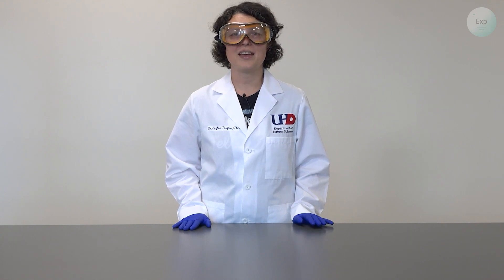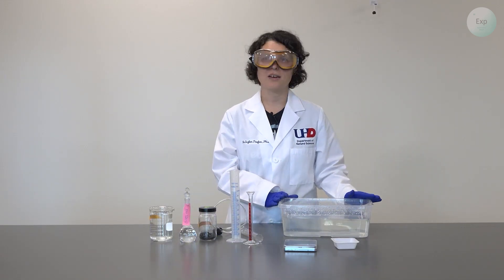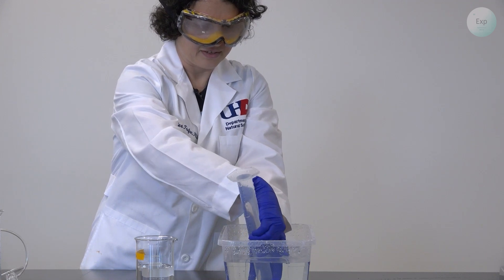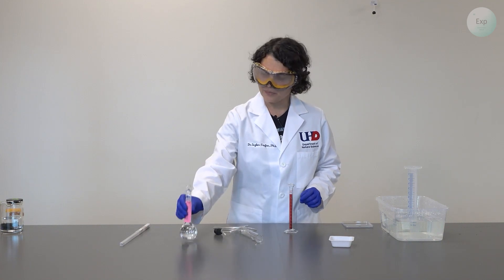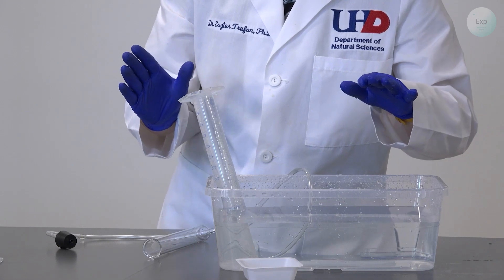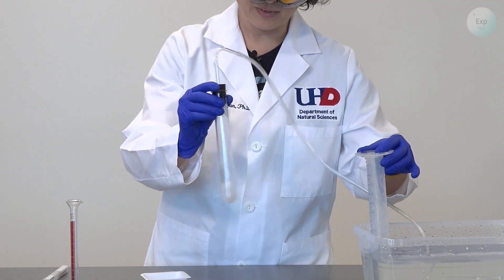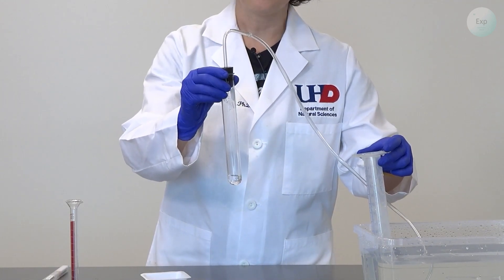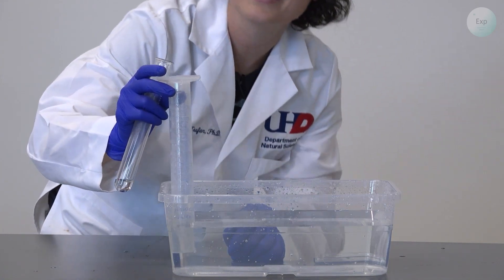Collecting Hydrogen over Water